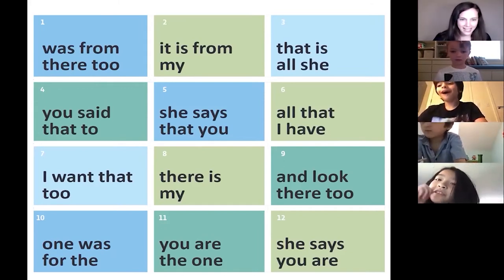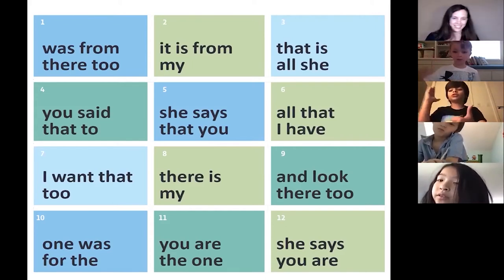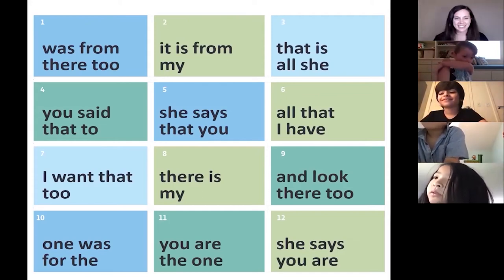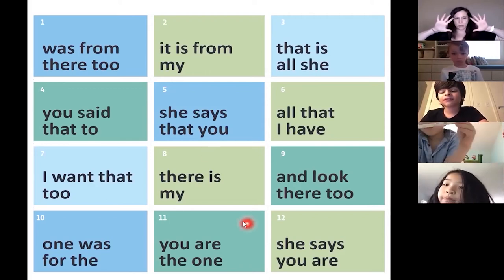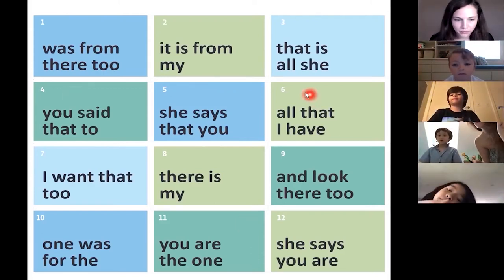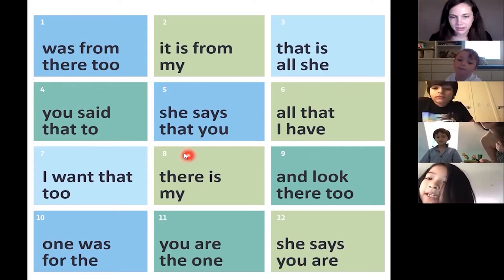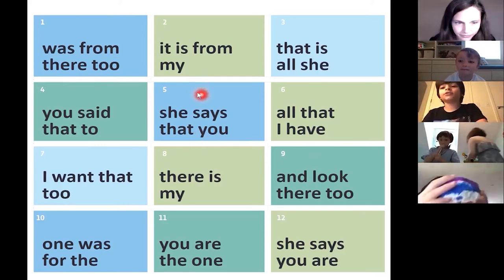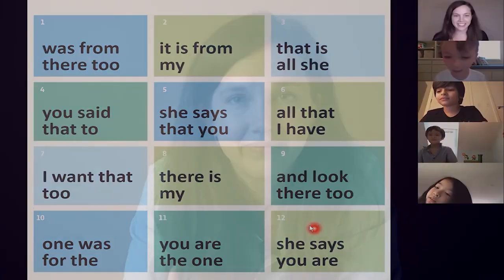Teaching Reading to Your Child: Sight Word Jumble